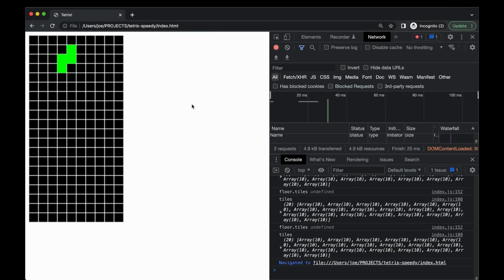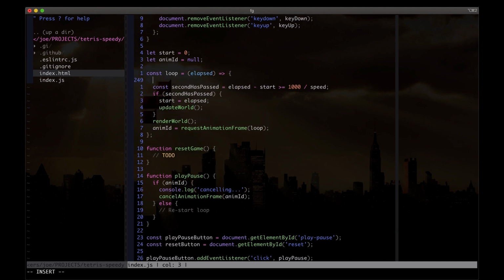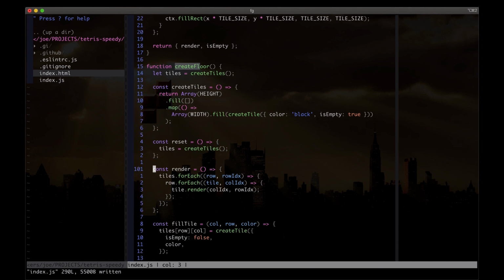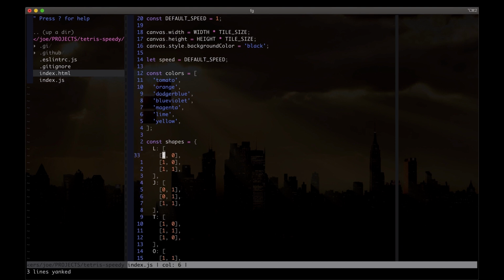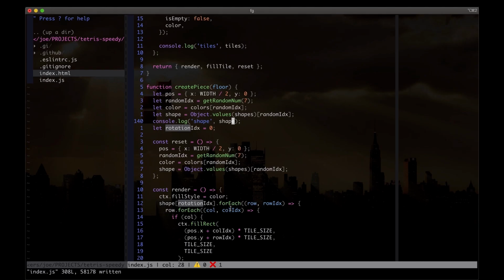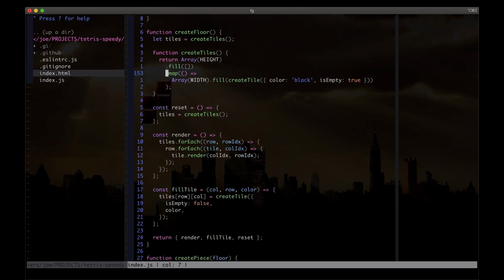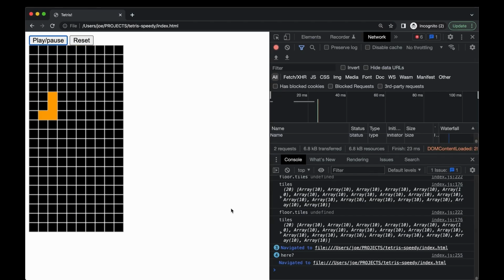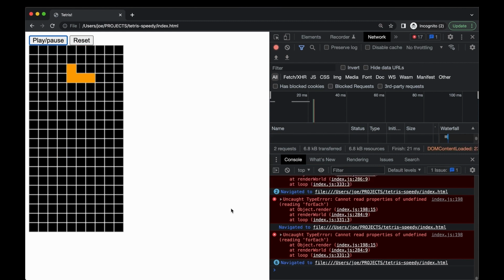Let's Build Tetris! Part 5: Rotation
GameDev Tutorial - Tetris from scratch in JavaScript

Finally we start rotating these pieces! In this video I implement some naive rotation, which is a bit messy but (spoiler alert) I'll clean it up in a later video.